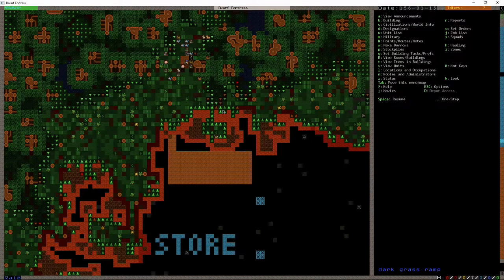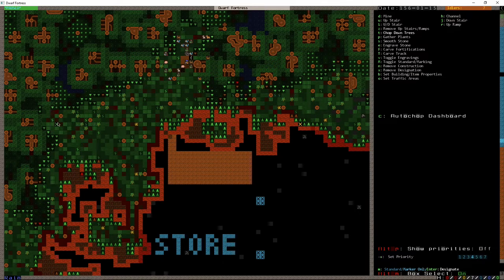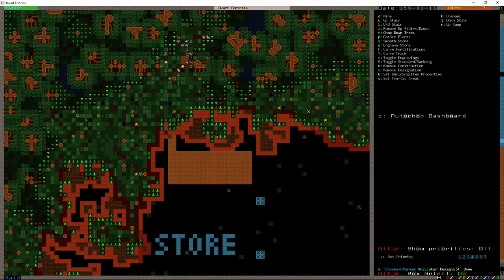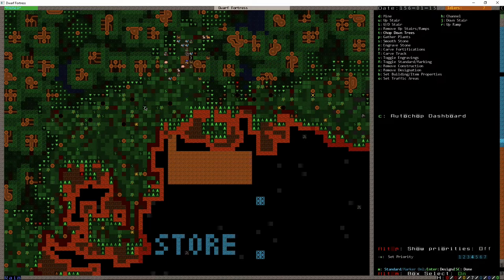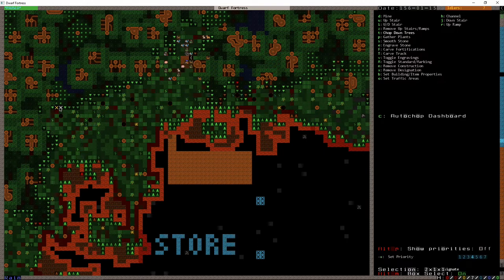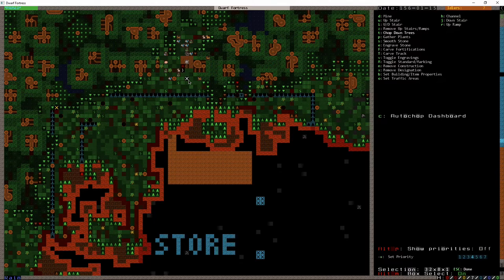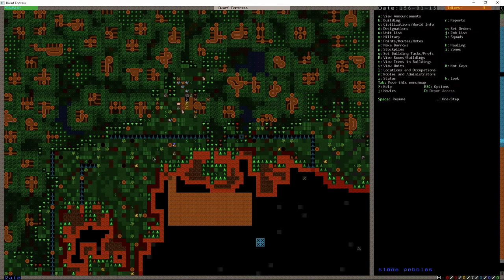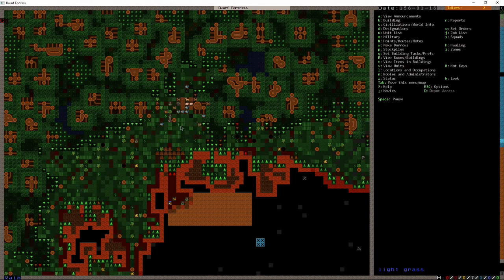Dwarf Fortress Villains Tutorial: Chopping Trees and Why Dwarfs Won't Cut Trees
I'm a lumberjack and I'm okay! Instructing dwarfs to chop trees is simple, but far too often, they just won't do it. Most of this video is dedicated to looking at the reasons why dwarfs refuse to chop trees.
The tileset that I'm using in this video is Phoebus and the Dwarf Fortress version is 0.47.03.

I am live on Twitch most days of the week, find me